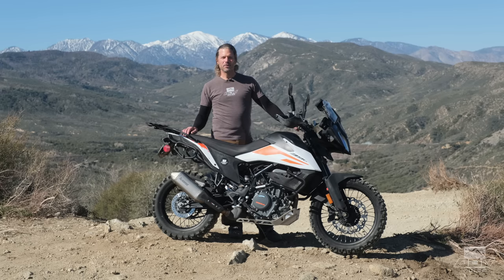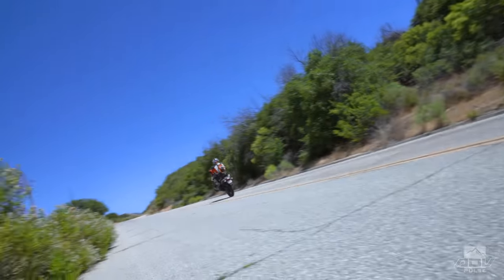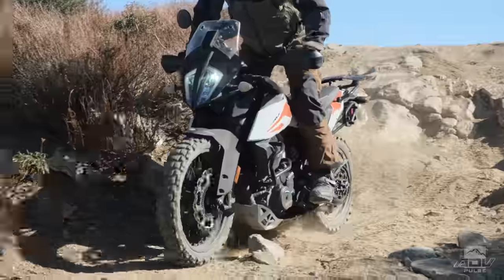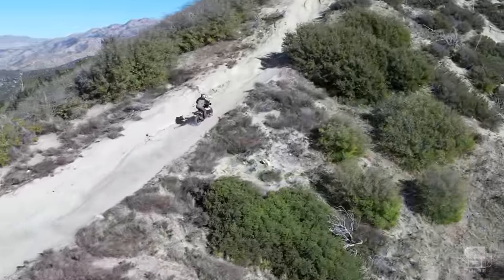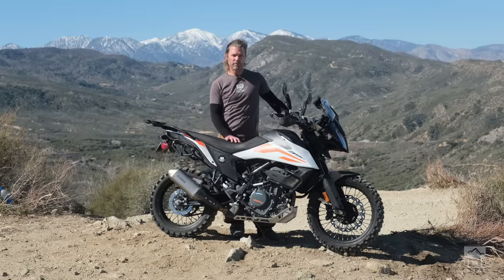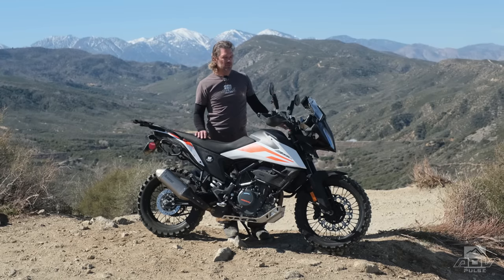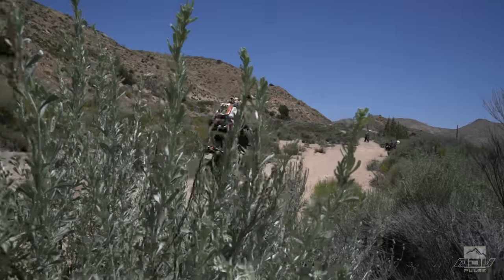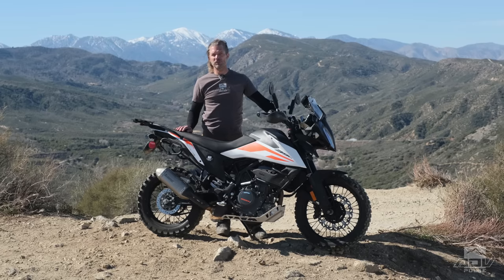KTM 390 Adventure | Road & Off-Road Long-Term Test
Over the last few years we have explored the full range of the KTM 390 Adventure's capabilities,  covering thousands of miles and nearly every type of terrain. The bike comes standard with a 373cc single-cylinder motor pumping out 43 horsepower and 27.3 ft-lbs of torque, plus premium components like a 5” color-TFT display with Bluetooth integration, tapered aluminum handlebars, ByBre brakes (Indian Brembo), adjustable WP suspension, along with  a sophisticated array of rider aids and touring amenities.

KTM's small-bore ADV offering exceeded our expectations during initial testing, but sacrifices are to be expected on any bike built for a lower price point. With help from the KTM PowerParts catalog and the aftermarket, we set out to address many of these shortcomings.

In this video, we give a rundown of its performance on dirt, sand, twisties, and more. Plus we put in many highway miles to explore the long-haul comfort and fuel range of the machine. We also cover how it matches up with other small-displacement ADVs in the market and how key mods can make major improvements in its adventure readiness.

Is the 390 Adventure a legitimate adventure travel bike for longer distances? Does it have enough dirt capability for more aggressive rides? We have answers to all your burning questions and more in the review.